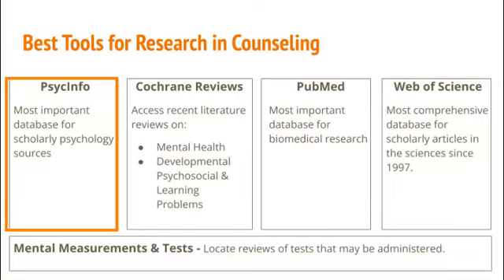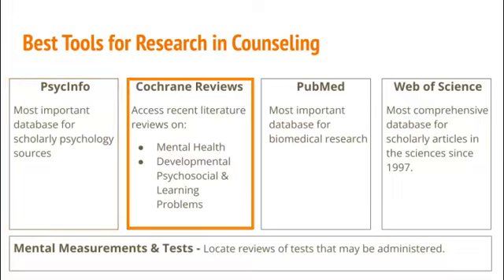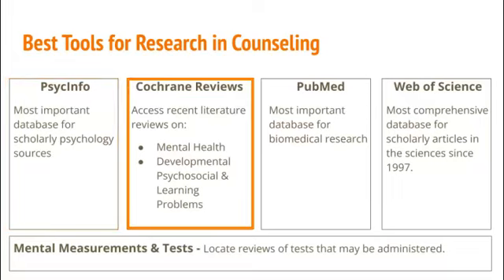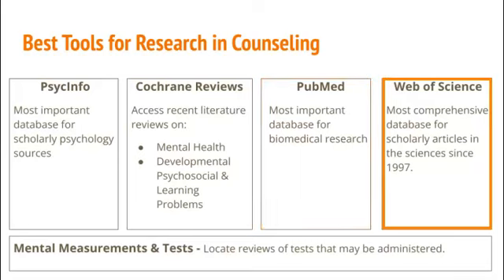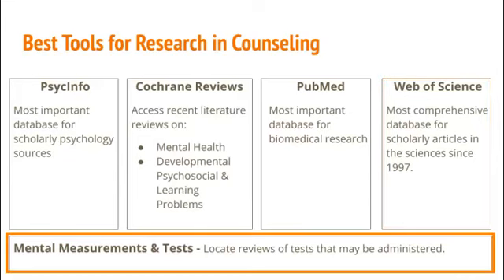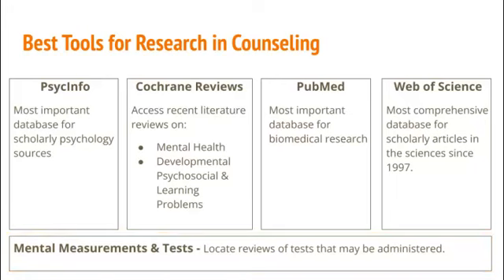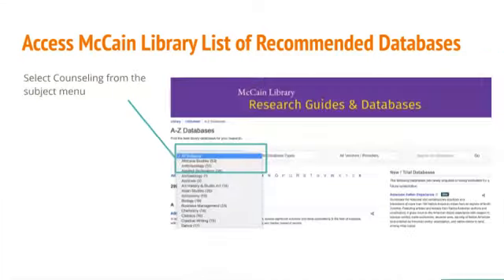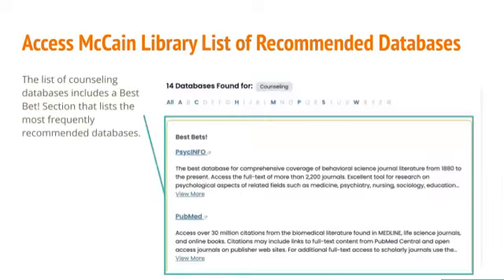Best Databases for Counseling Research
Students studying counseling at Agnes Scott College will learn which databases McCain Librarians recommend for counseling research and how to access these databases.